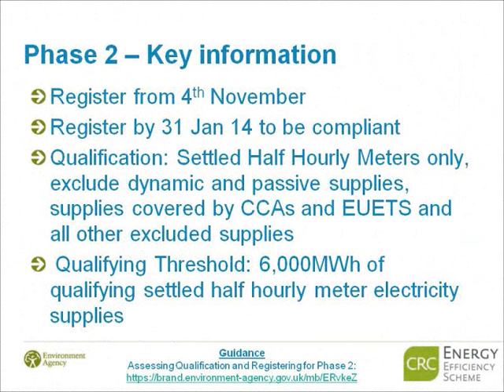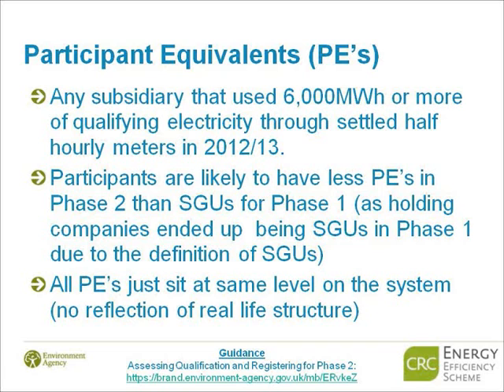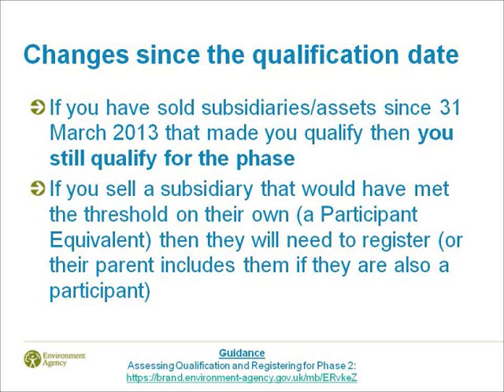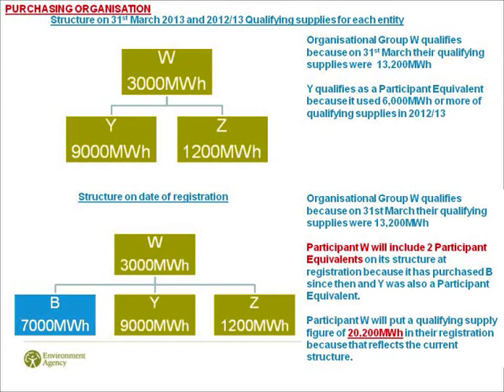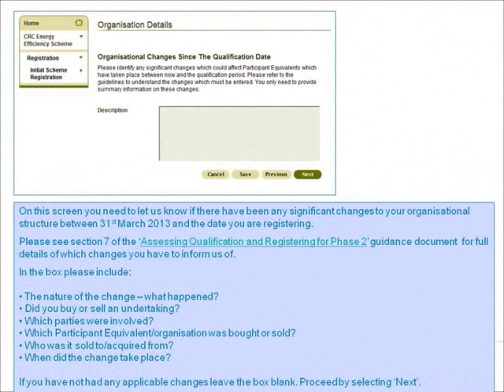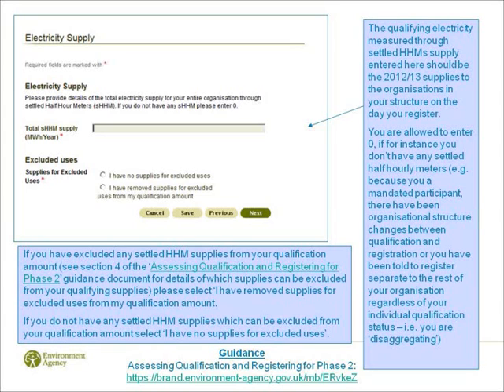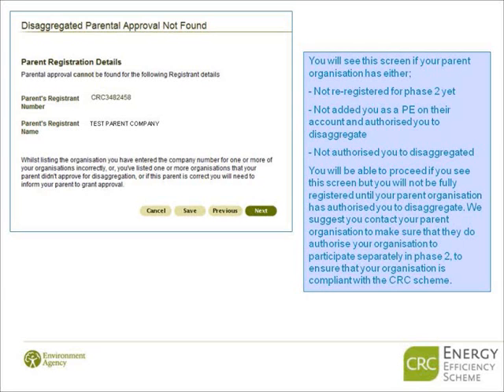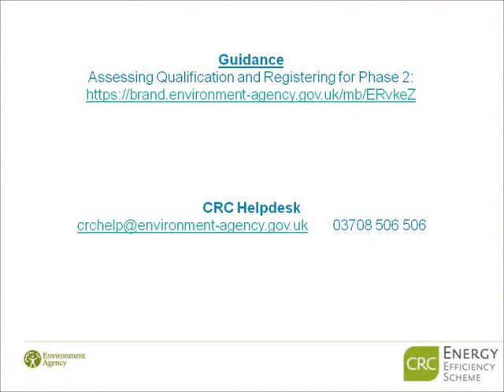CRC Phase 2 Webinar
If you are an existing organisation in the CRC scheme view this 20 minute video for a summary of the key information related to qualification and registration for the scheme. Phase 2 of the CRC Energy Efficiency Scheme runs from April 2014 to March 2019. Organisations which qualify for Phase 2 of the scheme must register between 4th November 2013 and 31st January 2014.